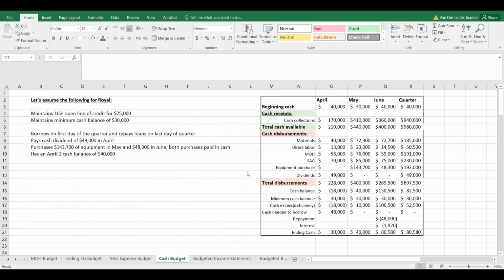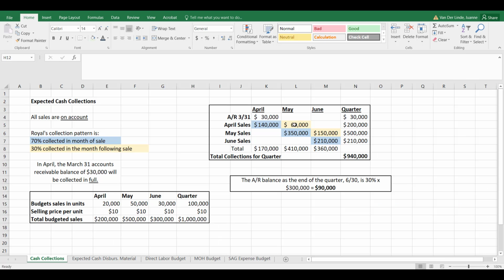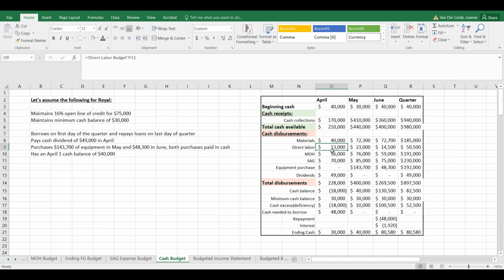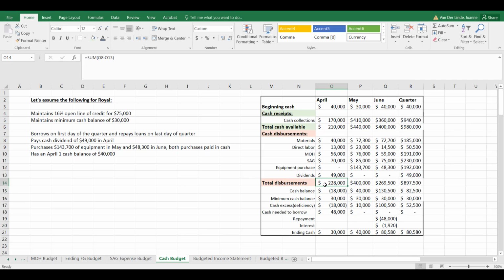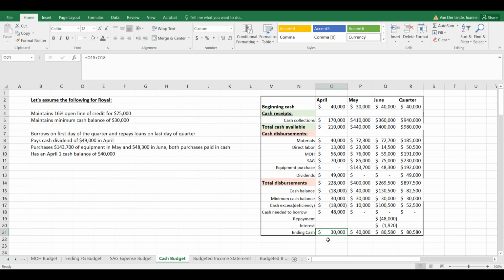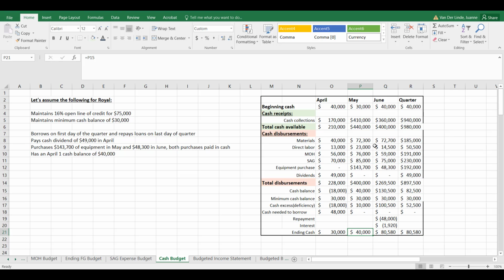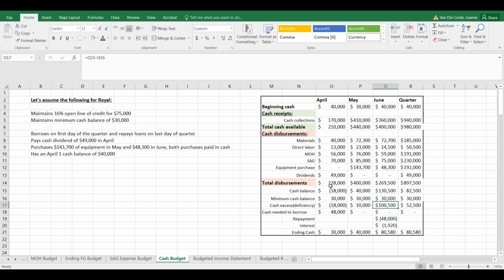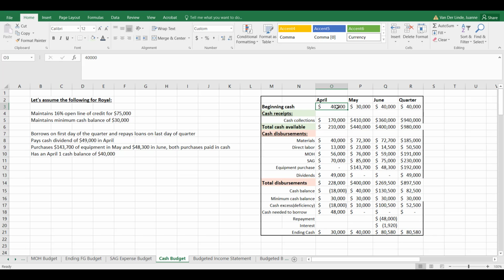Chapter 8 Overview ACCT 4 Cash Budget